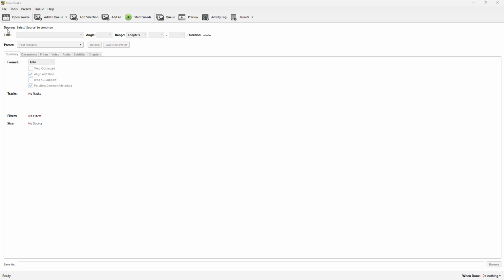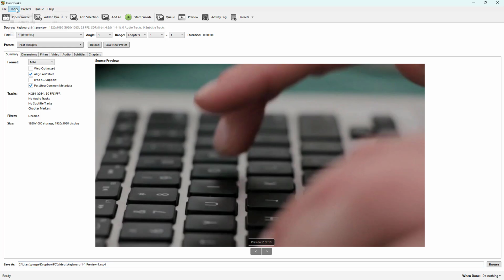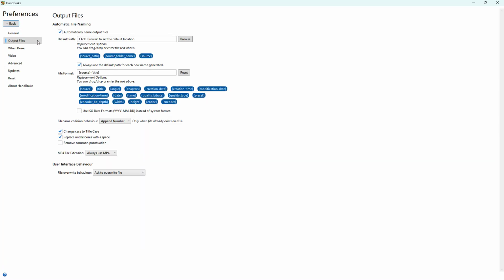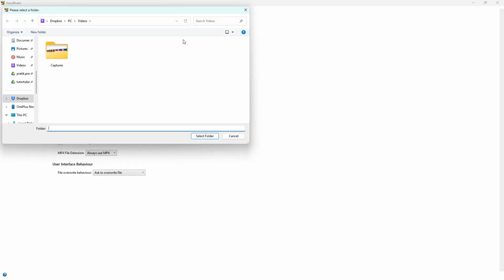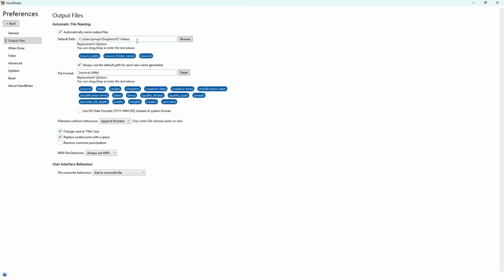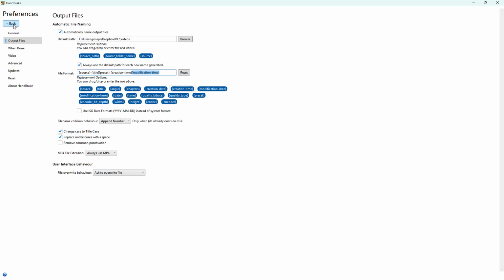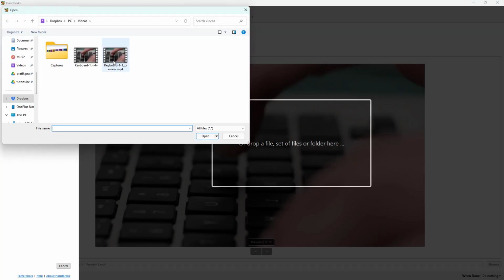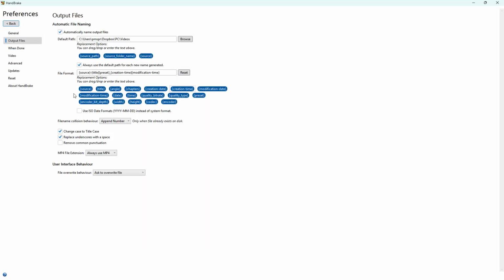Handbrake - Lesson 40 - Automatic File Naming and Interface Behavior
In this tutorial, we’ll explore the essentials of Automatic File Naming and Interface Behavior in HandBrake